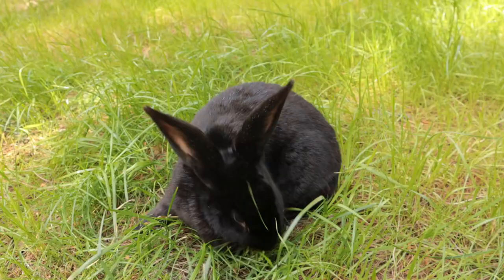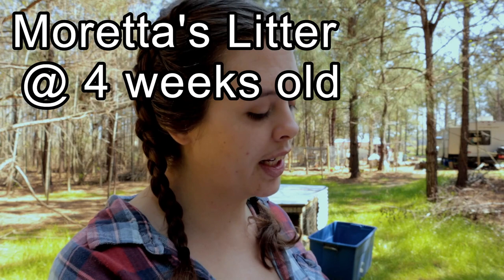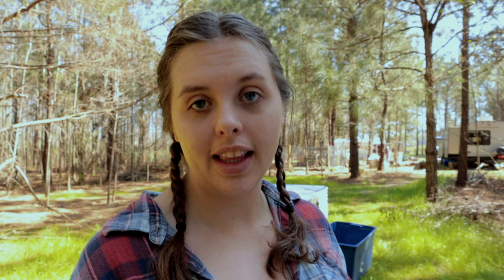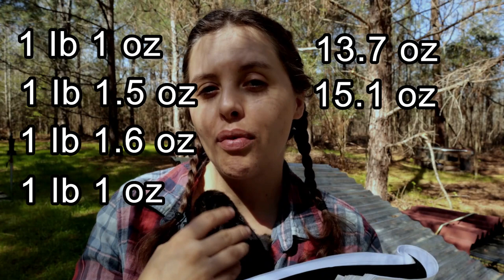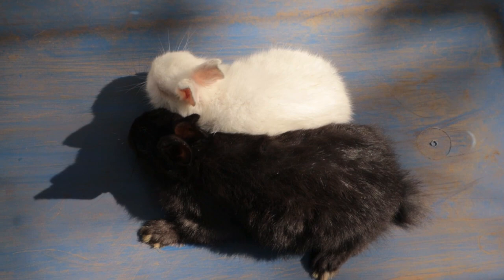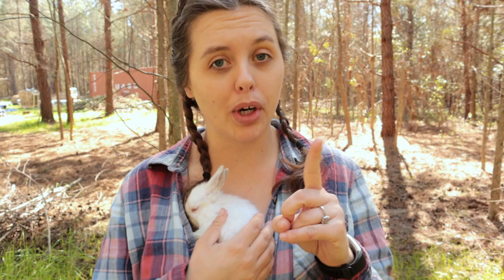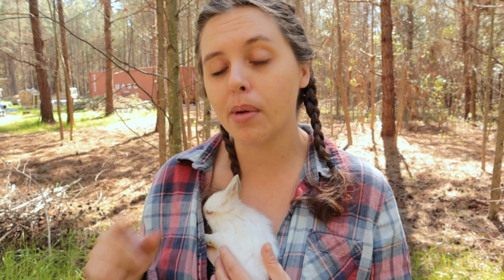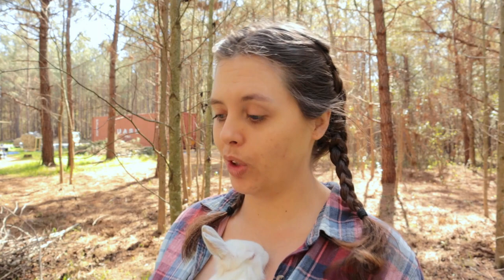SMALL RABBIT KITS. WHAT DO I DO TO MAKE THEM GROW INTO BIGGER MEAT RABBITS?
When breeding rabbits for meat, you may come across a litter that grows slower than what you would expect. Small rabbits do not provide much meat, so I am going to show how to help your kits start growing bigger faster. We will look at the data to see how much our rabbit kits weigh, how fast our rabbit kits grow, and if the changes I made had any improvement in the size of our rabbits.
We are using the rabbit log book to track our meat rabbits size and see if we are on the right track for breeding bigger and better meat rabbits.

Come see us at FARM WHERE YOU LIVE April 15th in Asheville NC and May 6th in North Augusta, SC

For additional information on how to treat sick rabbits with food or information on what  fresh foods you should feed rabbits, check out my book FEEDING MEAT RABBITS FOR FREE.
It can be ordered in paperback or kindle e-book on Amazon
You can order a signed paperback of PDF version on my

Declan's Wish List

We make a commission on the sales, but you never pay any extra for it. Some of our links will even save you money! They are a great way to support our journey for free.